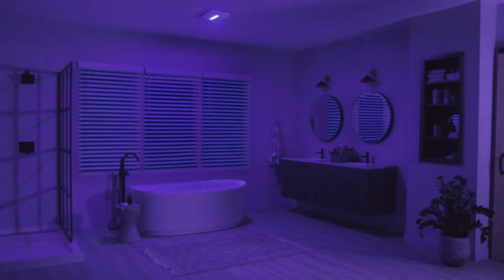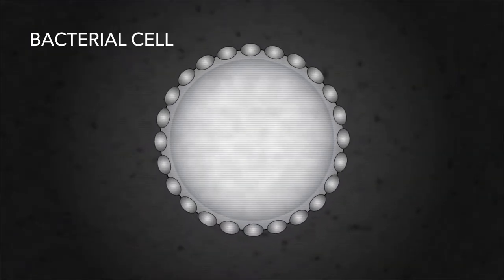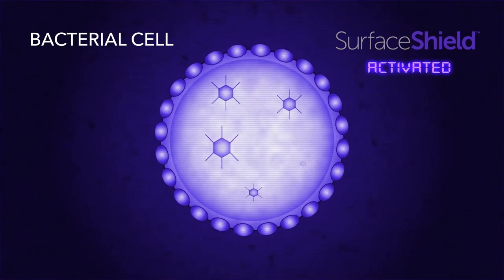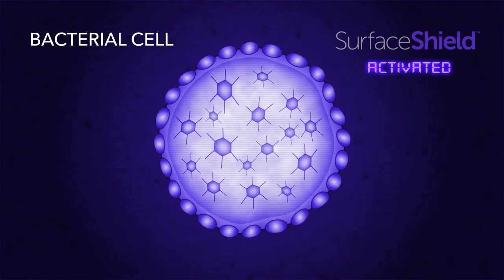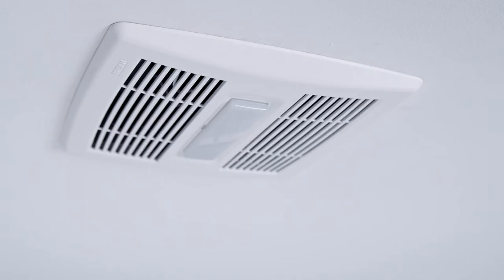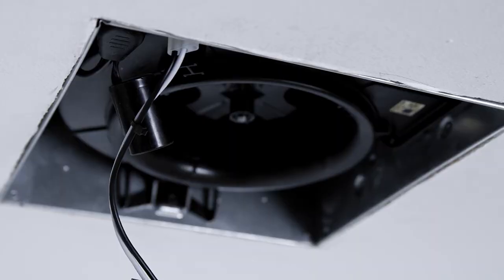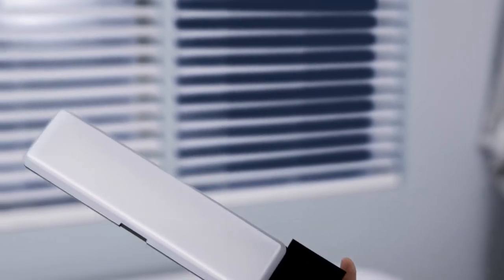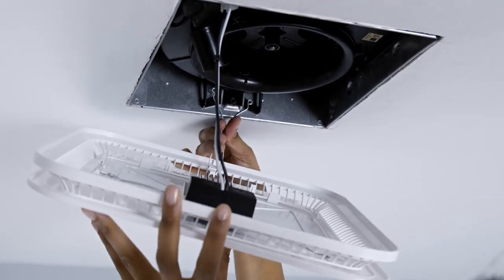Broan SurfaceShield Exhaust Fan Upgrade Grille/Cover w/LED & Antibacterial Violet Light Installation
The Broan SurfaceShield™ upgrade grille prevents mold, bacteria, and fungi growth on surfaces in your bathroom or other humidity prone environment. SurfaceShield™ with Vyv™ antimicrobial light technology combined with Broan’s powerful ventilation offers effective protection against bacteria, mold and fungi growth in your home. There are two lighting modes in the SurfaceShield™ LED light, an everyday white light perfect for task lighting and the SurfaceShield™ continuous antimicrobial mode. Also included is our NEW CleanCover™ grille, which stays cleaner longer with less louvers for dust and dirt to get trapped in. This upgrade grille is compatible with any legacy Broan or NuTone lighted InVent, Flex, or Roomside Series fan (model numbers starting with "A").